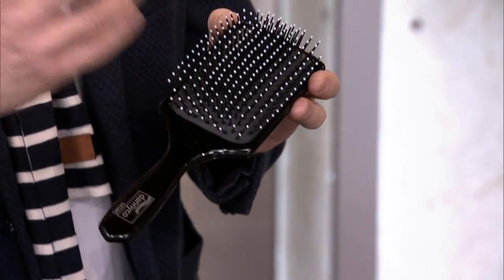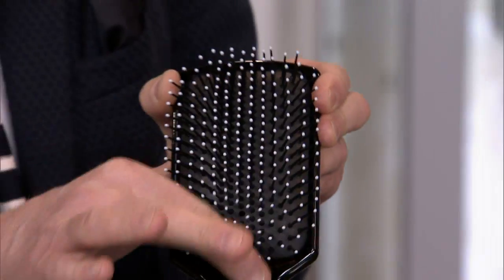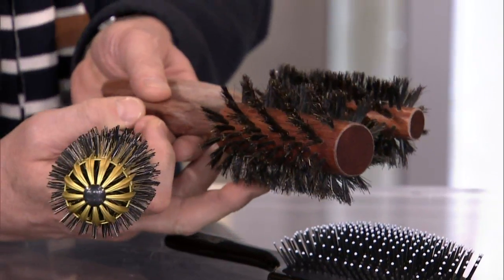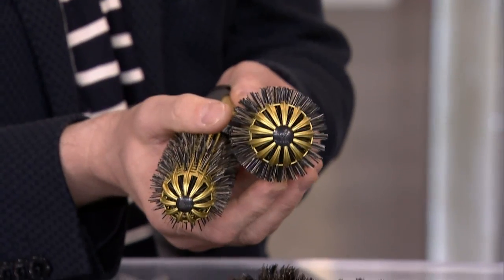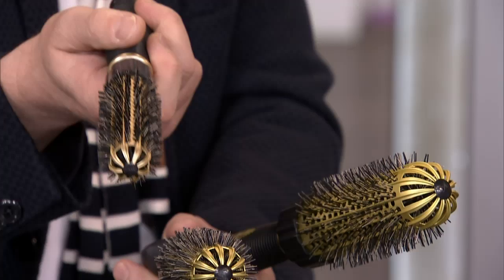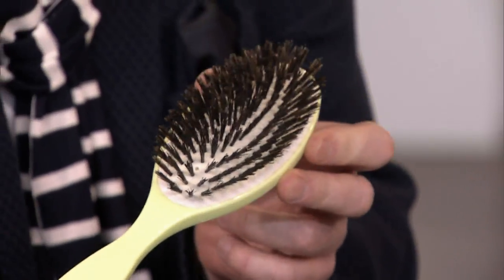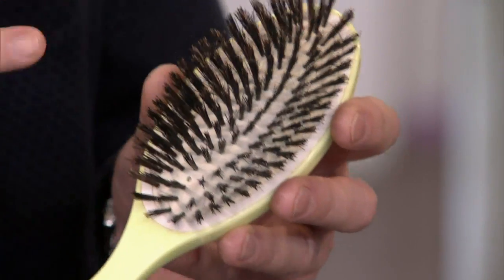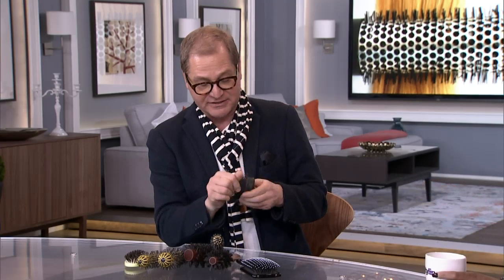Choosing the right brush for your hair type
Hairstylist Bill Rowley shows you the different brushes you should use depending on your hair type.